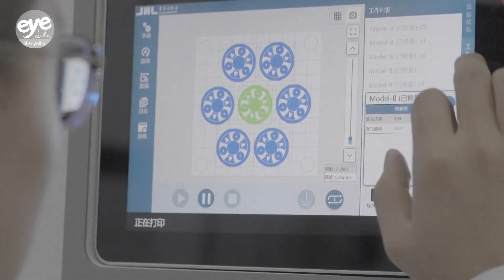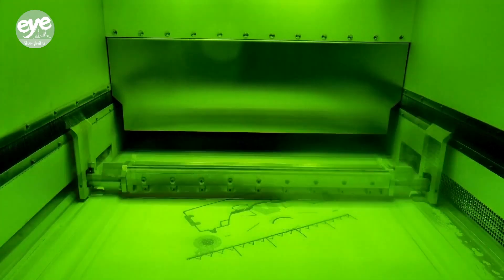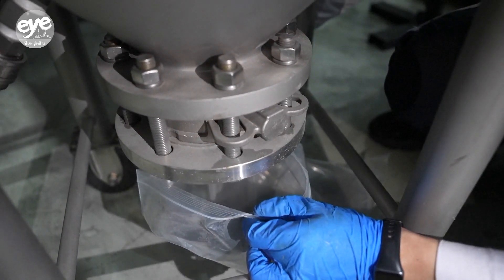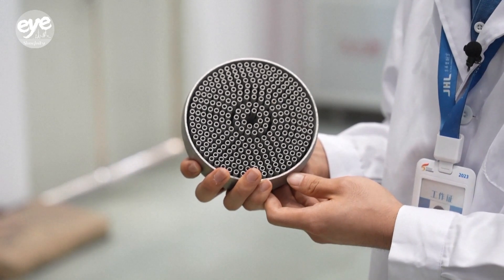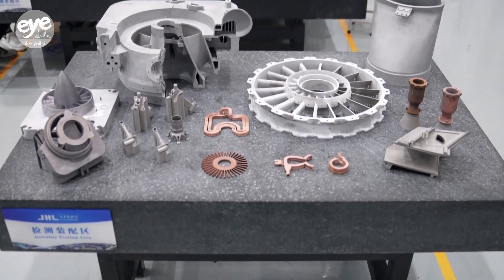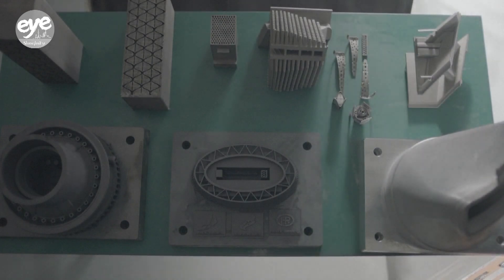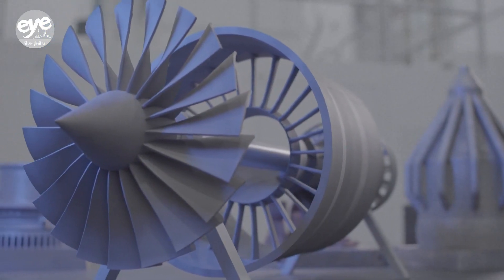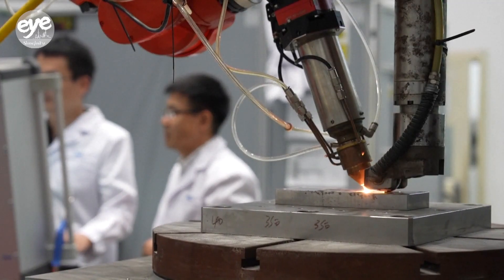Chinese scientists leverage metal 3D printing to upgrade traditional material manufacturing industry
Researchers at the Ji Hua Laboratory in south China’s Guangdong Province, are advancing metal 3D printing technology to take additive manufacturing to the next level.

Ji Hua Laboratory was established over six years ago and focuses on areas like semiconductor equipment, intelligent robots, high-end medical devices, and advanced manufacturing equipment.